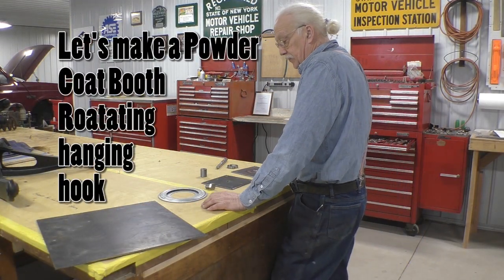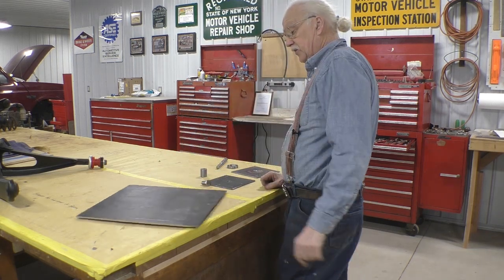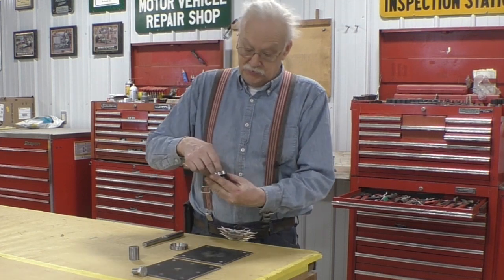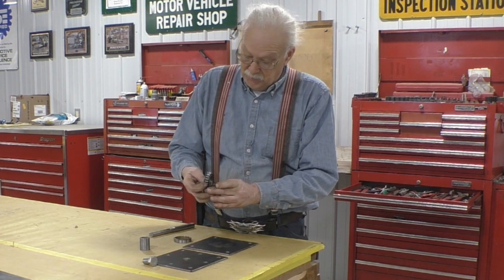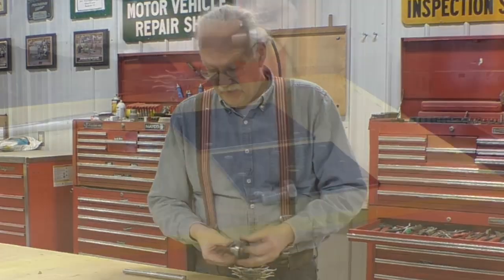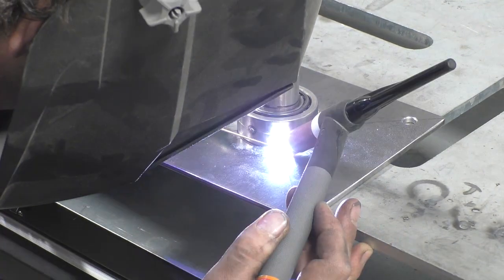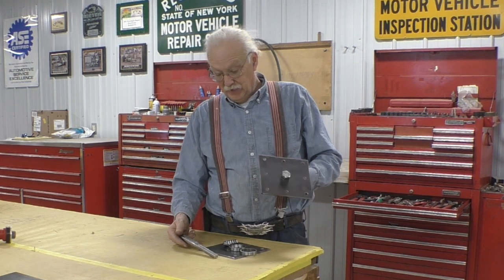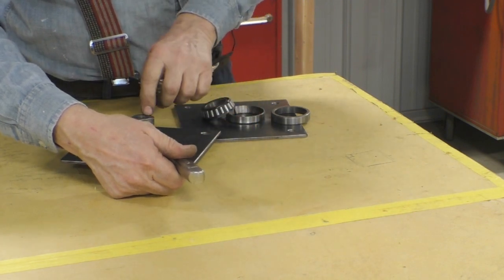DIY Powder Coat Booth Rotating Swivel Hook hanger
This is the second in a series of chapters in the build of my Dust Collection Powder Coat Booth.

I want to hang from the ceiling an object to be coated. It needs to swivel to gain access from all sides and angles. I work on friends vehicles and get requests for such things as intake manifolds. A stock intake can weight 85 pounds. This hook needs to carry that.

I was unable to find a suitable hook so my Son and I put our heads together and after several versions he came up with this idea.